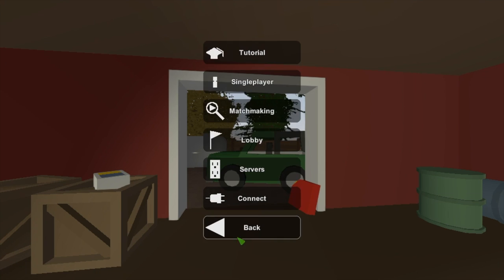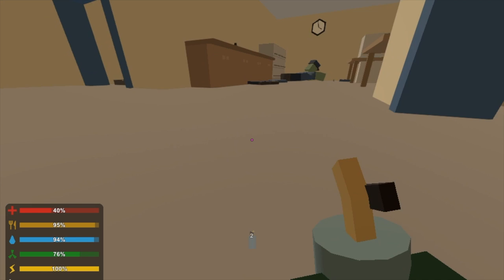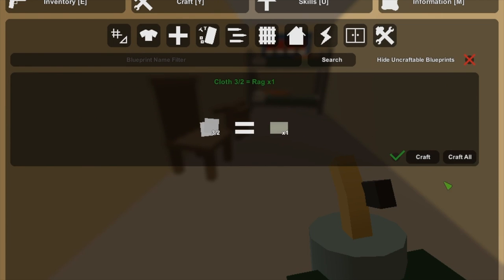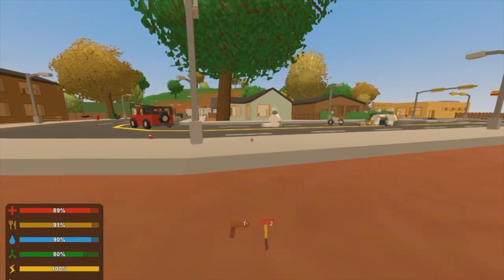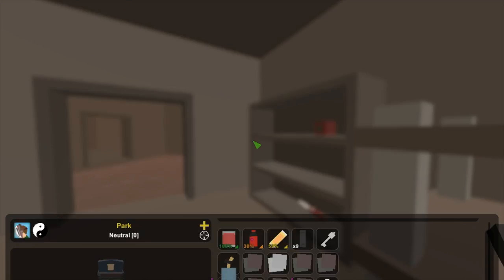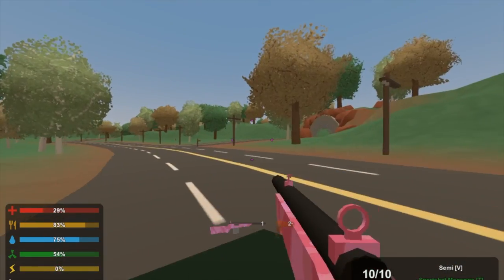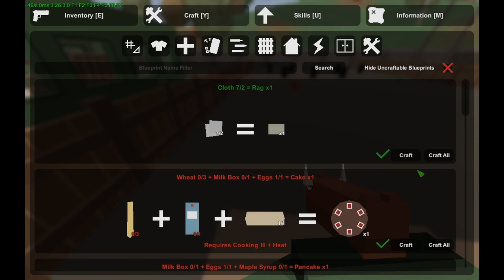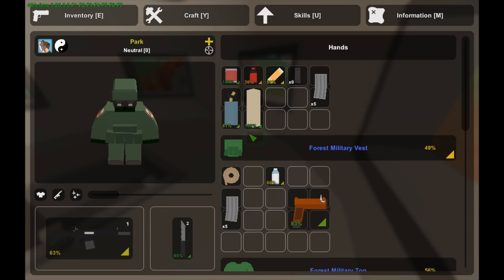Life.exe has stopped working. [Watch Until The End]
Hey guys it’s me back with another unturned let’s play video. I take no credit for the post credit scene. It was put there for a ; ... “next time scene” if you know what I mean.